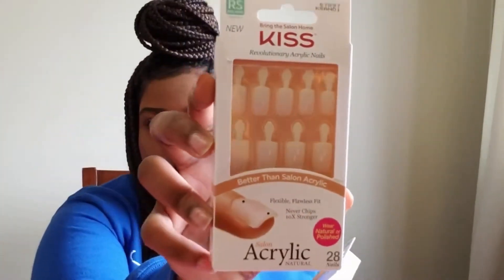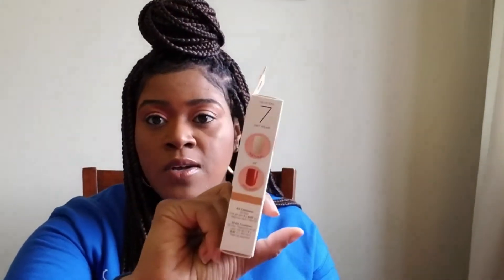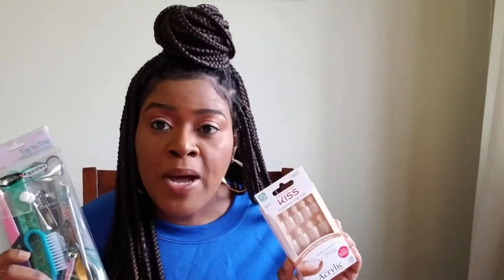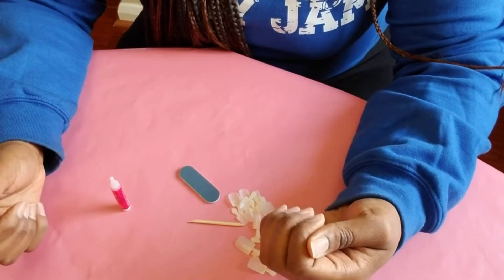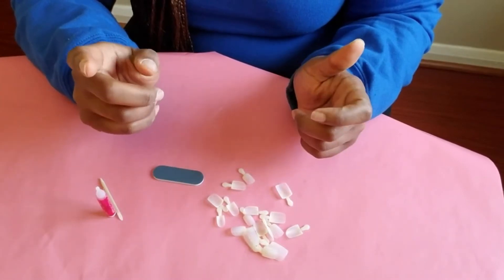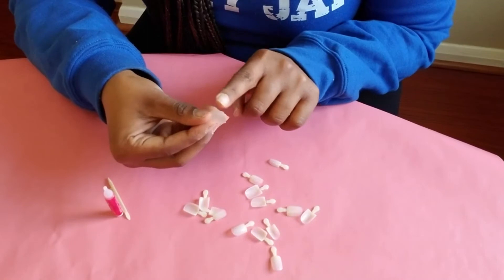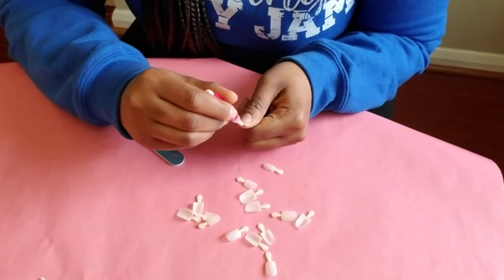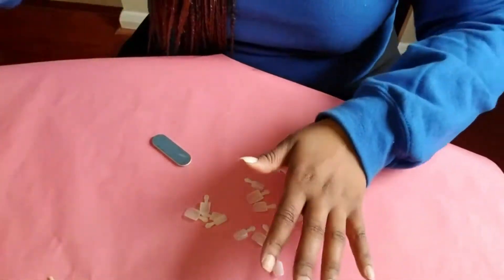Giving Kiss Salon Acrylic Press-On Nails a Try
Hey hey! In today's video, I give Kiss Salon Acrylic Press-On Nails a Try. Y'all, I haven't worn press-on nails since Middle School. Did these nails work out for me? Check out the video to find out!

Kiss Salon Acrylic Press-On Nails

Kiss Salon French Press-On Nails

*Nail grooming kit used in video is no longer available.